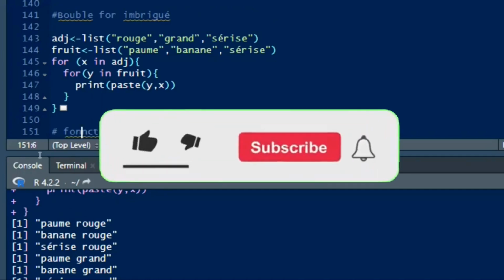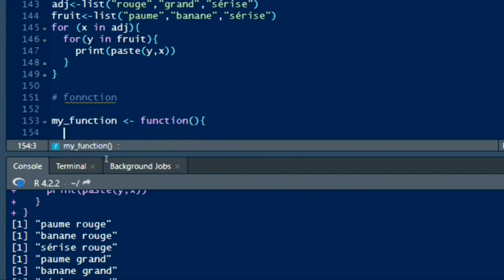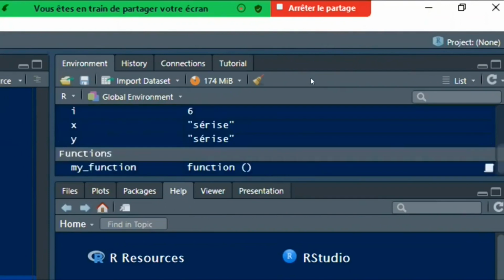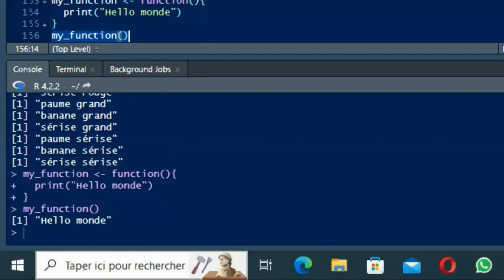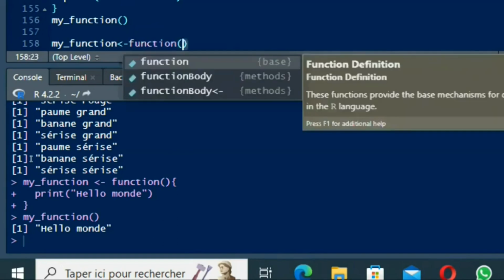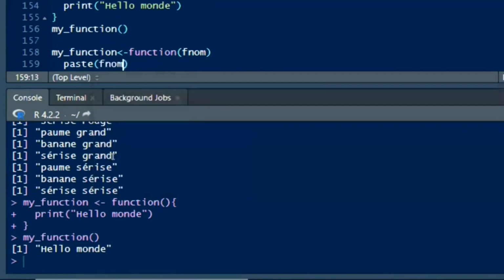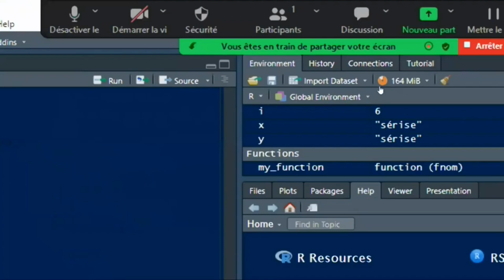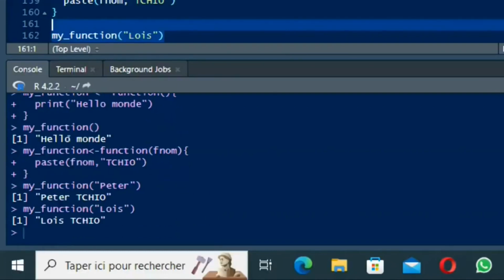R Studio Tutorial: Mastering Function Programming in R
In this comprehensive R Studio tutorial, learn how to program functions in R Studio from scratch. Enhance your data analysis skills with step-by-step guidance on creating and using functions effectively.

2)-if you are a fan of video games do not hesitate to go to Instant Gaming via the